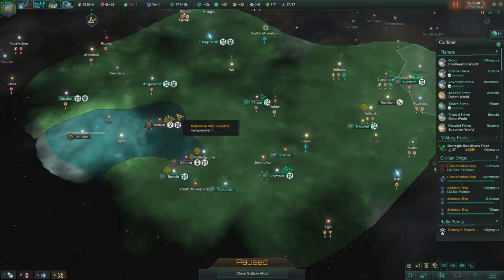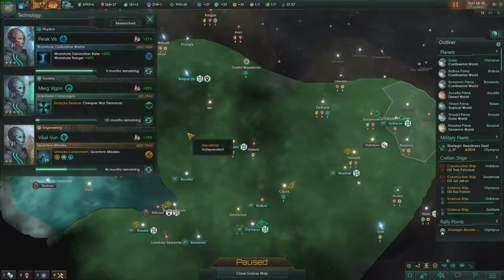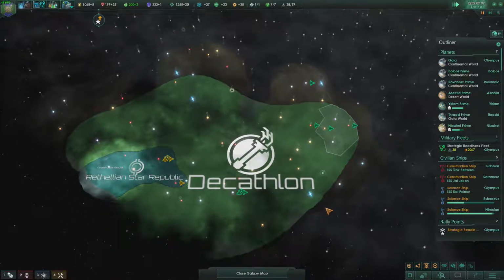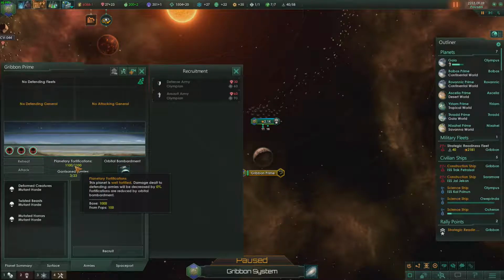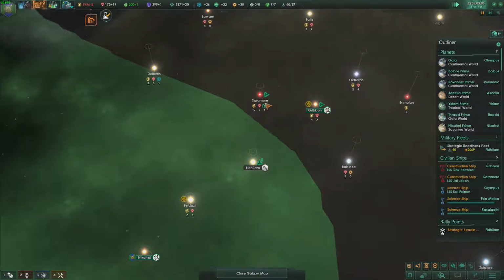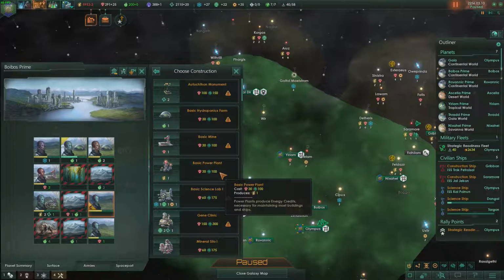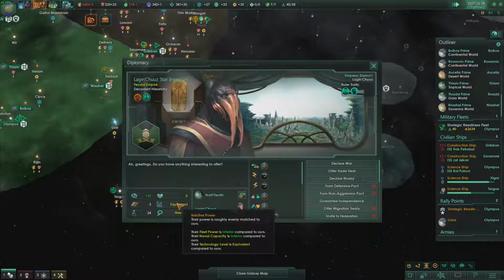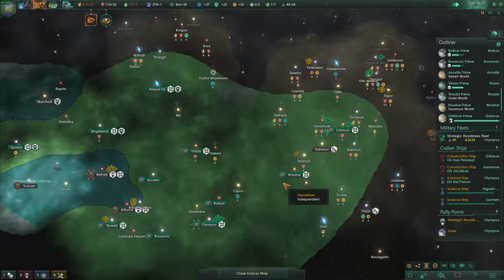Stunted Growth - Week 7 - Stellaris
Trying to re-establish stability over the region after some rapid growth in previous episodes.  Empire building series in Stellaris.